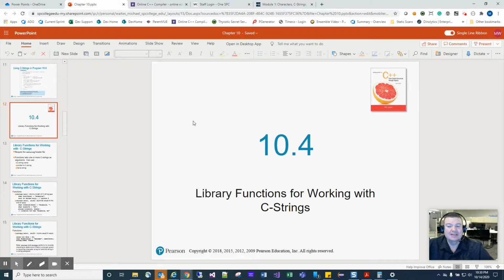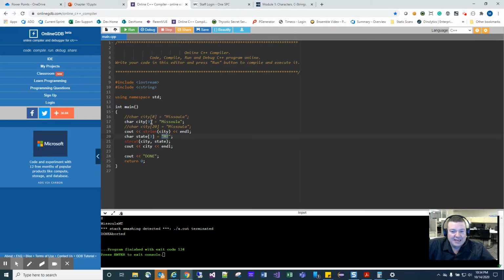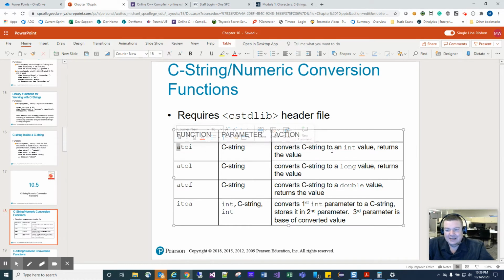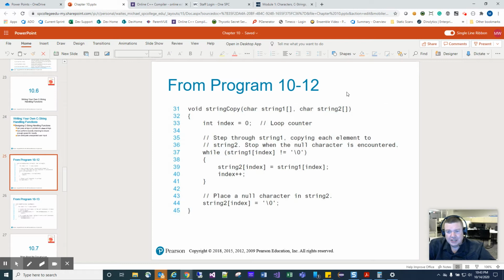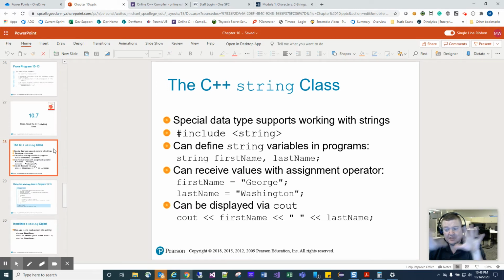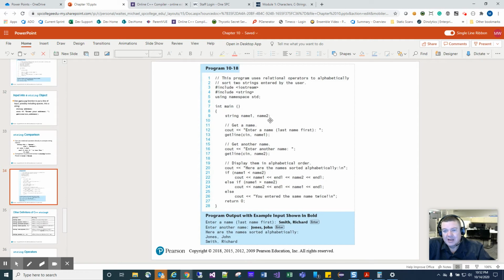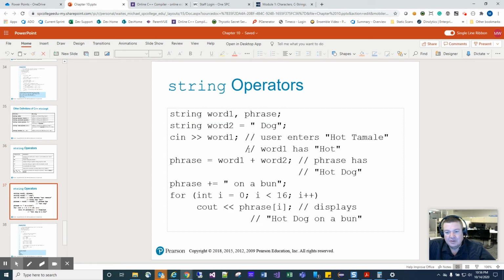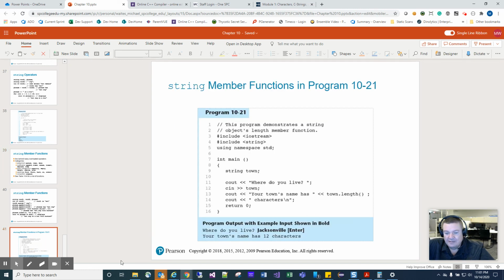COP2222: Module 1, Chapter 10 - Part 2 (BAD AUDIO)